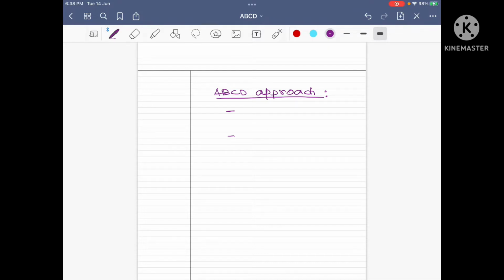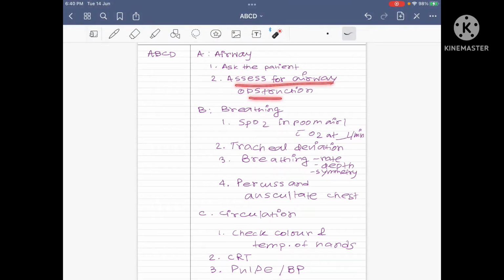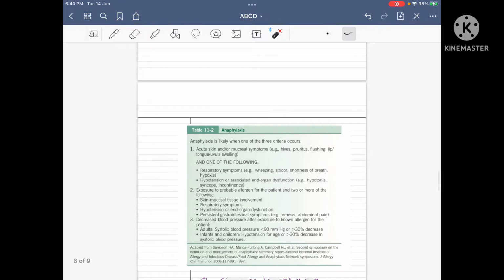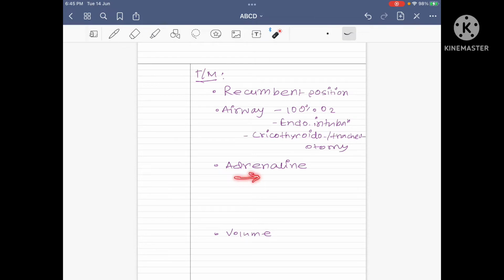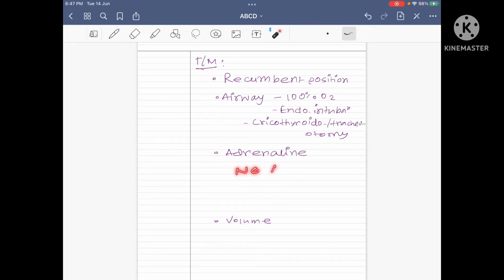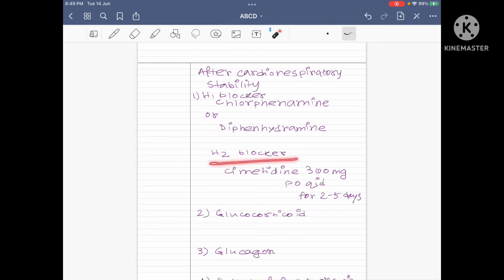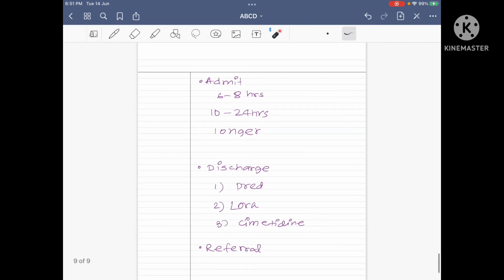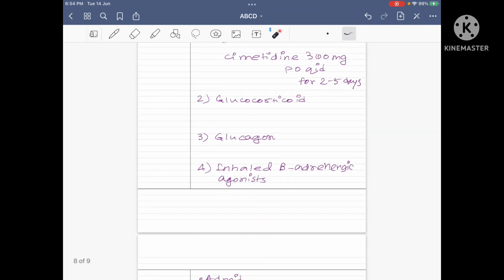Approach to Anaphylaxis - ABCD approach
Hope this video is helpful to residents & undergrads.Please do share your valuable feedback in comment section.